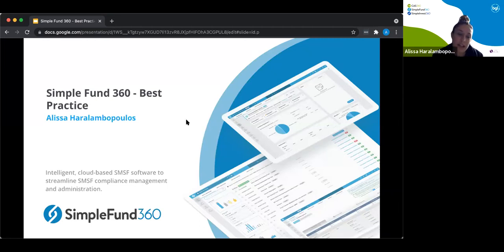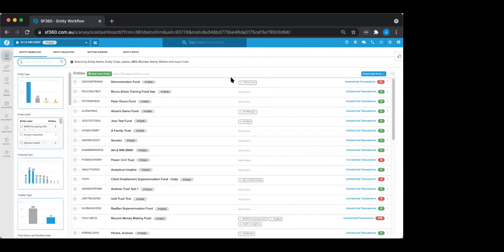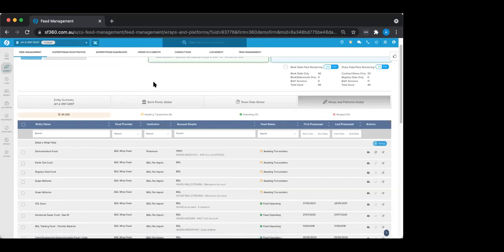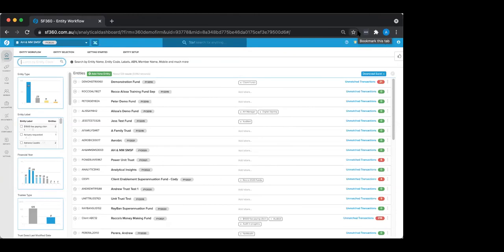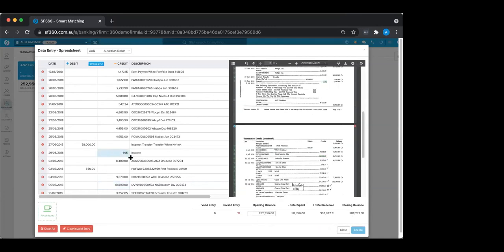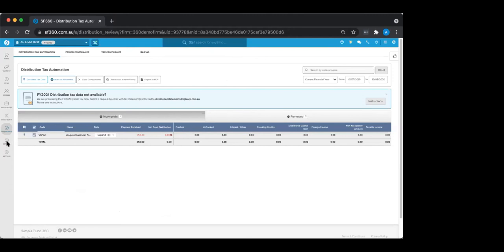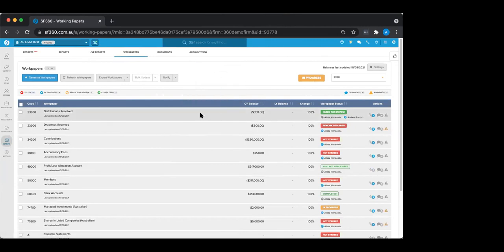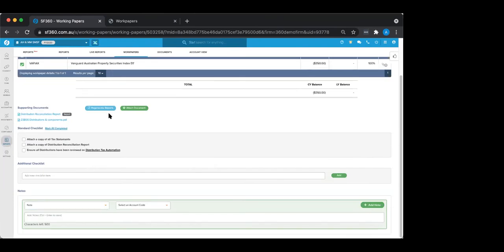Simple Fund 360 Best Practice Tip & Tricks | Live Webinar October 2021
Alissa, the Product Advocate at BGL explores the best practice and tips & tricks for achieving the most out of your software!

This one-hour webinar (recording) covers a concise overview of key time-saving features for users including:
- Fund Labels
- Transaction Screens
- Distribution Tax Automation
- Accounting Workpapers.

Presented by:
Alissa Haralambopoulos - Product Advocate at BGL

BGL’s award-winning cloud solutions include Simple Fund 360, Australia’s preferred cloud SMSF administration software solution, Simple Invest 360, innovative cloud CGT compliance management and administration software solution, and CAS 360, a next-generation cloud ASIC corporate compliance software solution.